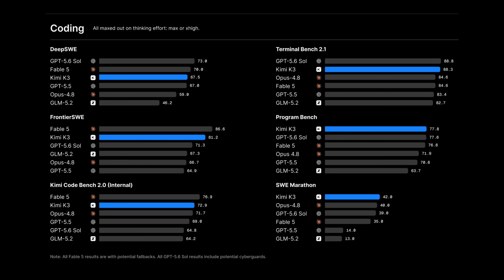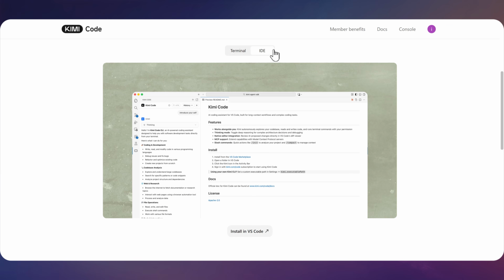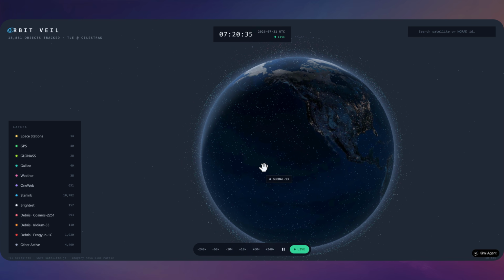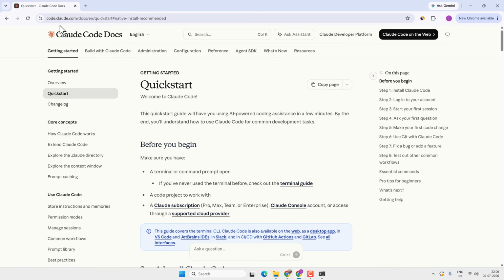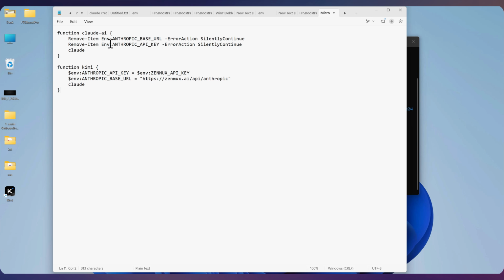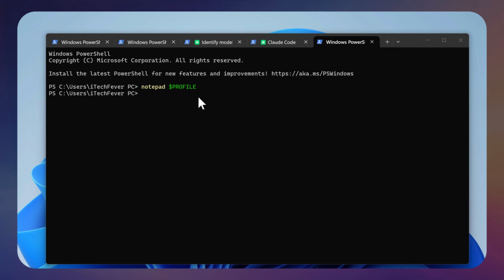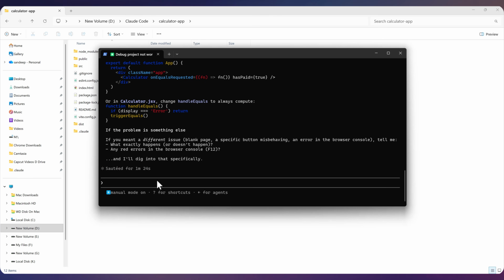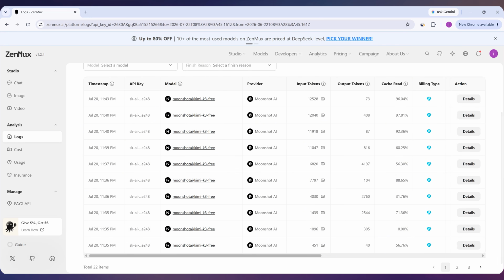How to Use KIMI K3 for FREE | Claude Code Setup + Free API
How to Use KIMI K3 for FREE | Claude Code + API Setup. In this video, I'll show you how to use KIMI K3 for free and also how to use it inside Claude Code using a free API.
KIMI K3 is one of the most talked-about AI coding models right now, delivering impressive performance in coding, debugging, refactoring, and software development.
If you've been looking for a powerful Claude Code alternative or simply want to try KIMI K3 without paying for expensive subscriptions, this guide will walk you through everything step by step.

✅ What KIMI K3 is and why developers are talking about it
✅ How to use KIMI K3 on the web
✅ KIMI Features and overview
✅ Creating a sample project
✅ Get Free KIMI K3 API
✅ How to install Claude Code
✅ How to connect KIMI K3 with Claude Code
✅ Configure the free API correctly
✅ Fix common setup errors
✅ Start coding with KIMI K3 inside Claude Code

If you're a developer, student, or AI enthusiast, this tutorial will help you start using one of the latest AI coding models without a complicated setup.

🔗 Links

**Update:**

ZenMux has discontinued the free API. If you want to set up KIMI K3 with a paid API, then follow the same process.
Just change:-
moonshotai/kimi-k3-free
with
moonshotai/kimi-k3  inside the PowerShell profile.

Create your account on TokenRouter and get the API.
Set the API as an environment variable, and the rest of the setup is the same.